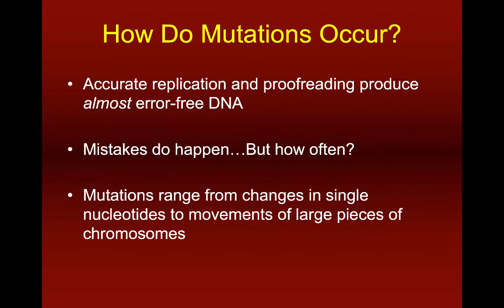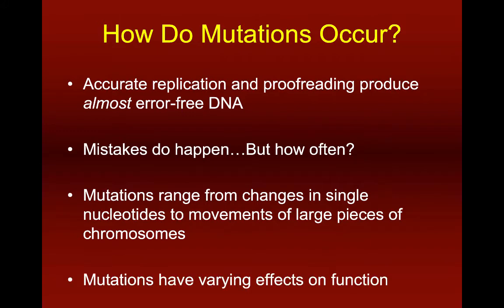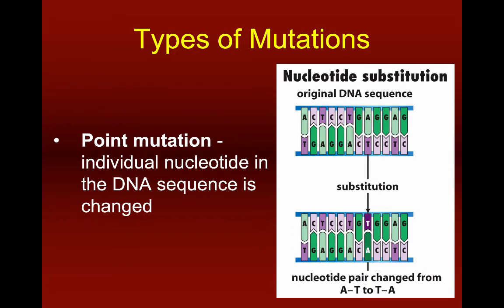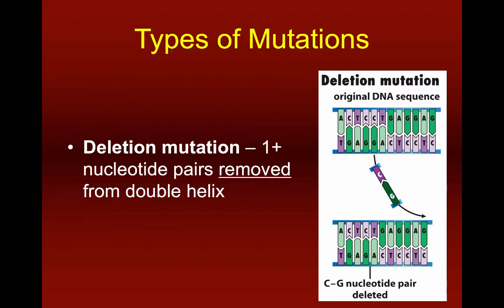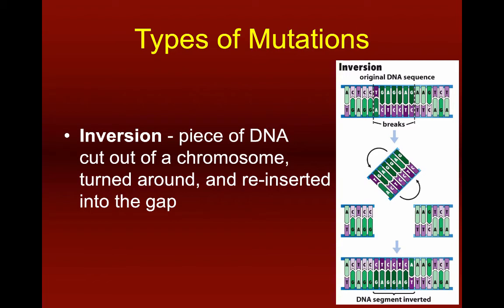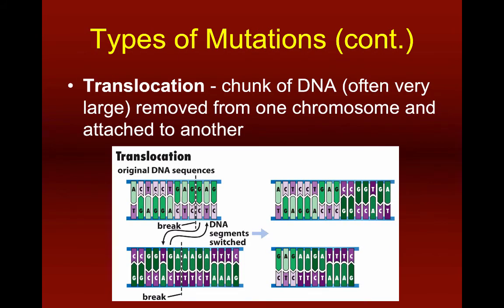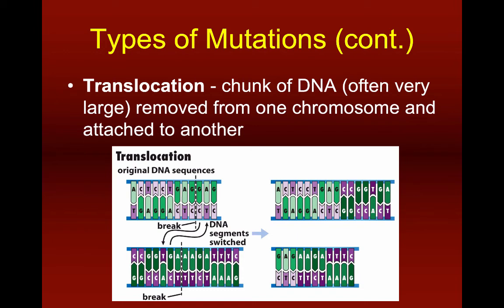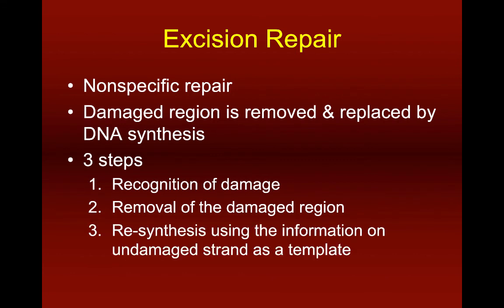DNA Replication 3